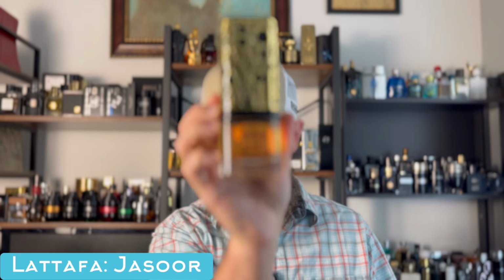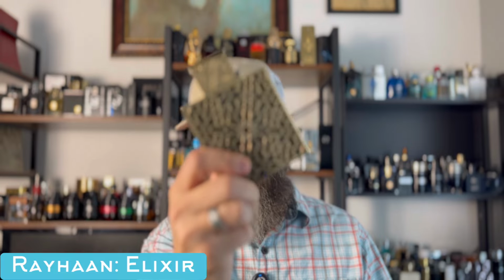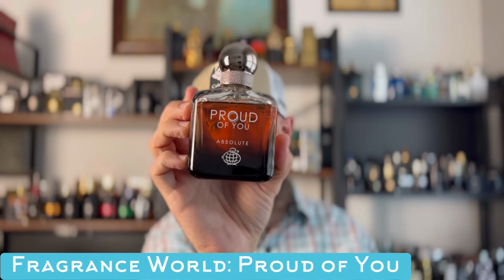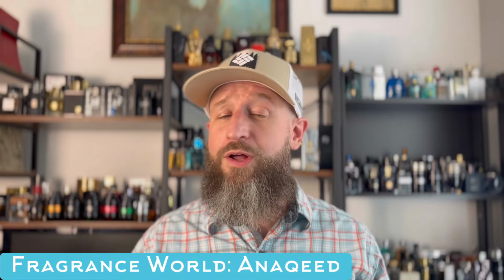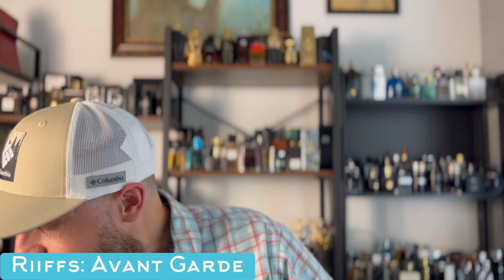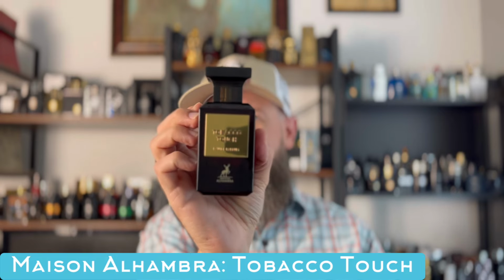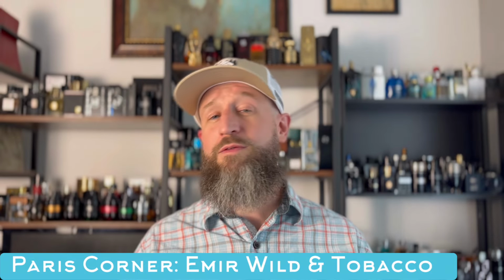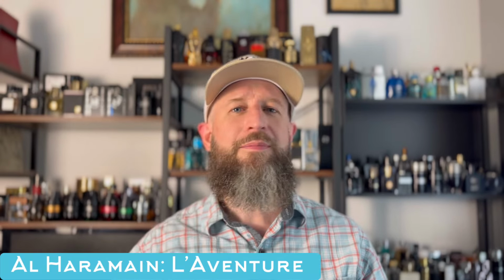TOP 12: INCREDIBLE CHEAP FRAGRANCE CLONE FINDS! | Middle Eastern Dupe Cologne Alternatives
*Sorry about the camera everyone! I didn’t realize while editing that half of the fragrances were out of focus!*

Links!

Rayhaan Elixir

Proud of You Absolute

Tobacco Touch

Wild & Tobacco